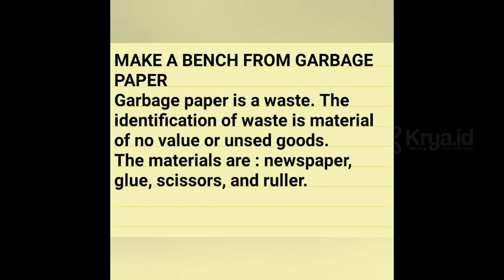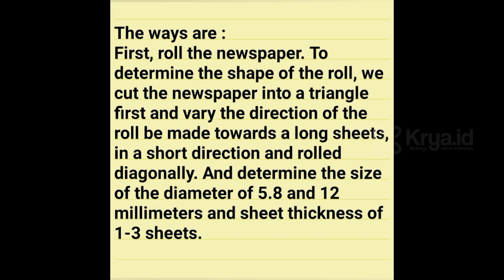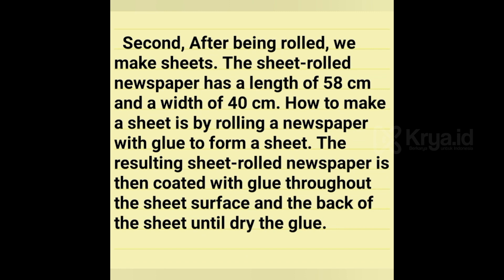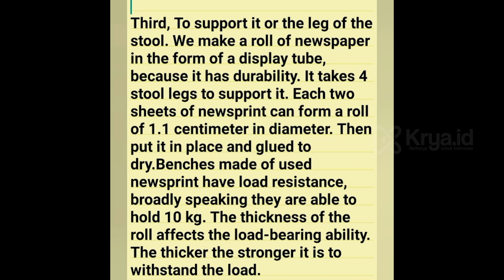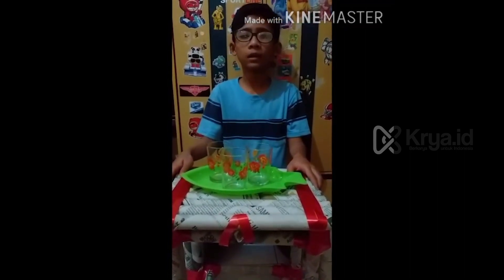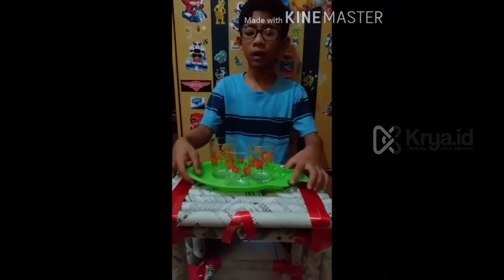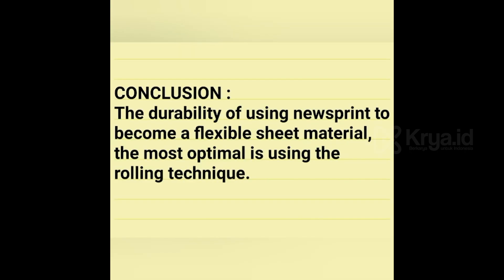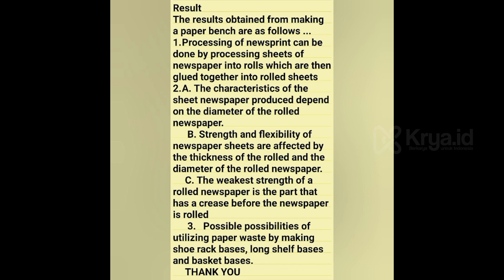KIA2020 Innovation : Bench From Garbage Paper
Who will be the finalists of Innovation Award?

Now it’s time for you Kryative Gens to support your favourite team(s).
Just check out this video to understand what Oxy Bagus Revando and Alya Nasywa Anur from SMP Negeri 13 Surakarta is saying about their invention named “Bench From Garbage Paper” to solve the problem.

We really encourage you to watch and check this out.

How to give support?
Choose your favourite Inventor(s) then tag, invite, and share to your friends to visit this post and give as many likes and comments as possible.

We look forward to seeing as many support for your favourite inventor(s) as possible until September 30, 2020, at 7 P.M.
Let’s support! 🙌🙌

Kryative Innovation Award (KIA) INDONESIA didesain sebagai wadah belajar anak-anak dan anak muda melalui pengalaman tentang kreativitas dan inovasi yang diselenggarakan dalam bentuk kompetisi dan kolaborasi secara online.

Kegiatan dalam KIA Indonesia memberikan kesempatan kepada peserta untuk melakukan  eksplorasi  dan aktualisasi diri melalui proses belajar yang meliputi sesi Webinar dan Kryative Talk untuk menginspirasi peserta tentang kreativitas dan inovasi; sesi Mentoring dengan para mentor merupakan kesempatan bagi peserta untuk memperoleh insights dan points of view yang lebih luas;  sesi Networking, serta Pitching maupun Showcase karya mereka.

Semua yang dialami peserta dalam kegiatan KIA INDONESIA akan menjadi bekal berharga ketika mereka berproses di kancah internasional seperti Virtual Innovation Field Trip maupun International Invention Convention sebagai program lanjutan dari KIA INDONESIA yang akan membantu peserta dalam mengaktualisasi poin pembelajaran yang mereka raih.